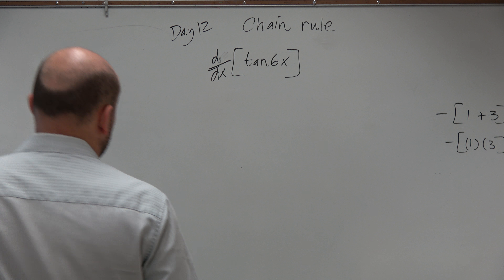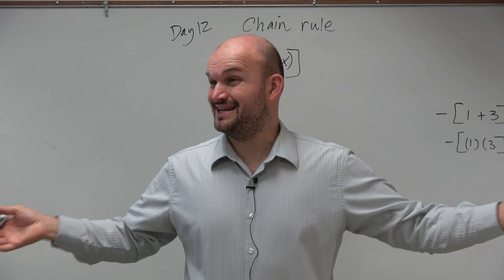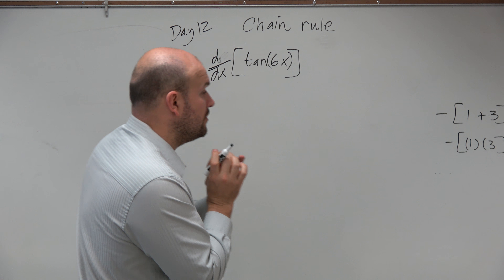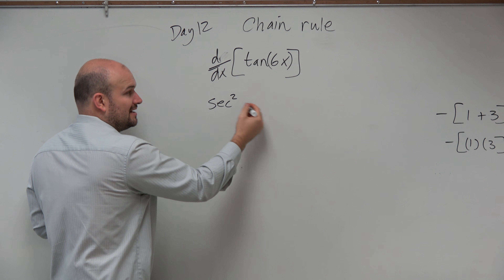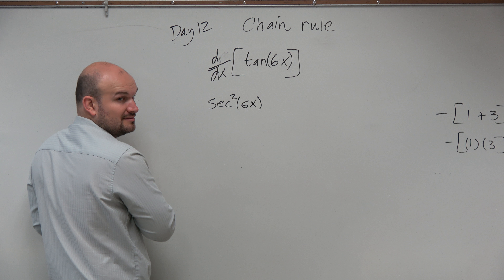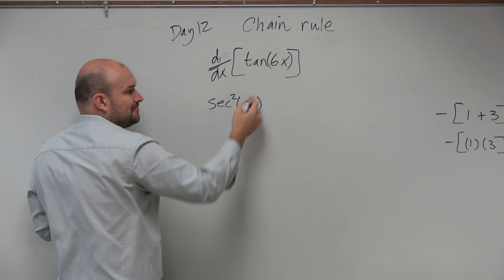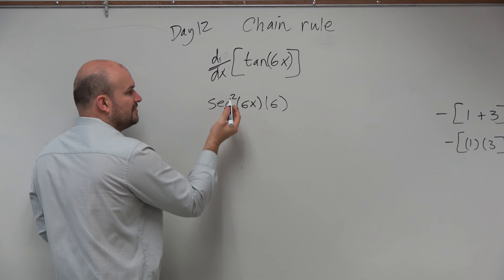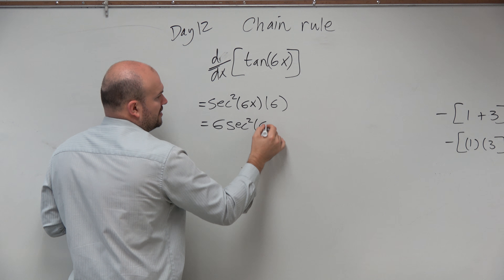Learn how to use the chain rule with tangent